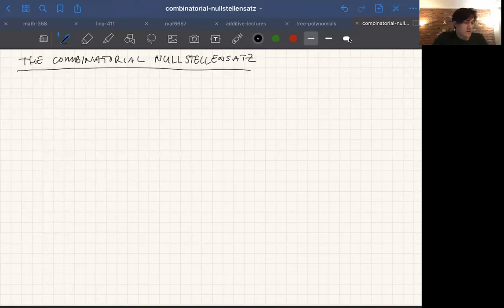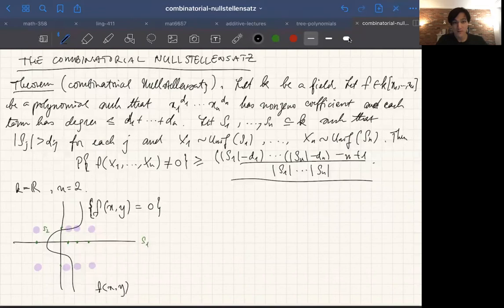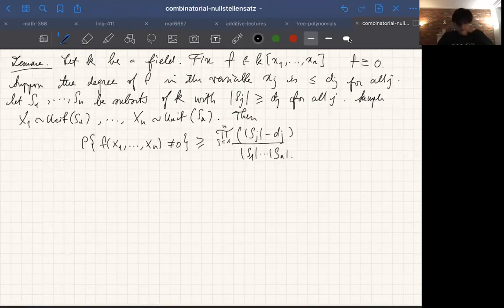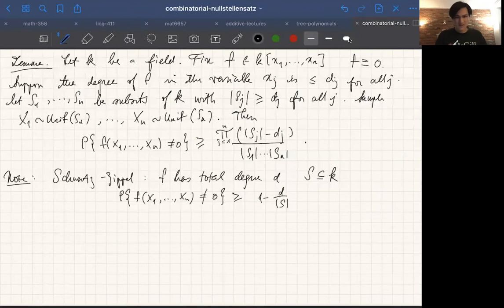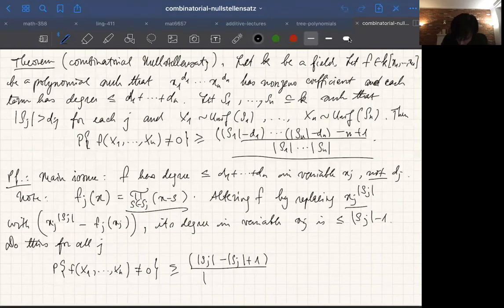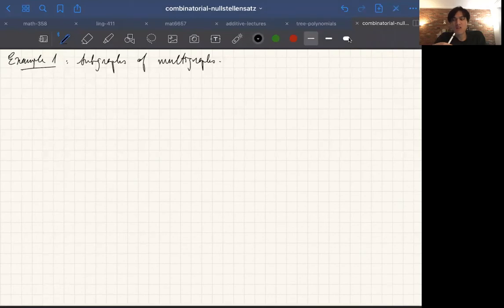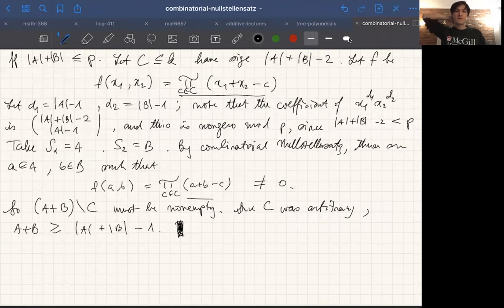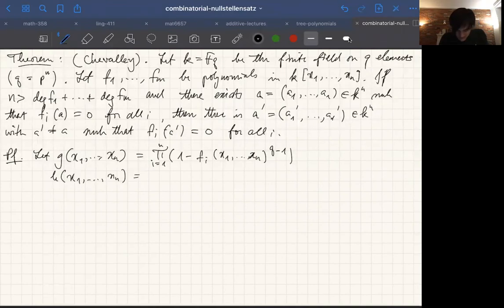The combinatorial Nullstellensatz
In this video, we state and prove the combinatorial Nullstellensatz via a lemma that is similar to the Schwartz-Zippel lemma. We then use the combinatorial Nullstellensatz to prove three things: a proposition about subgraphs of multigraphs, the Cauchy-Davenport theorem, and Chevalley's theorem.

My writing is pretty messy, but everything is typed up over on my blog Feel free to follow along using those notes!

Note: the first three proofs in the video are exercises in Knuth Volume 2 and Volume 4 Fascicle 5. The last two proofs are from Alon's original 1999 paper on the combinatorial Nullstellensatz. Full references can be found in the blog post linked above.

Shortcuts:
0:00 Introduction/Statement of the combinatorial Nullstellensatz
6:49 Statement and proof of auxiliary lemma
19:25 Proof of the combinatorial Nullstellensatz
29:27 A proposition about subgraphs of multigraphs
41:37 The Cauchy-Davenport theorem
50:48 Chevalley's theorem